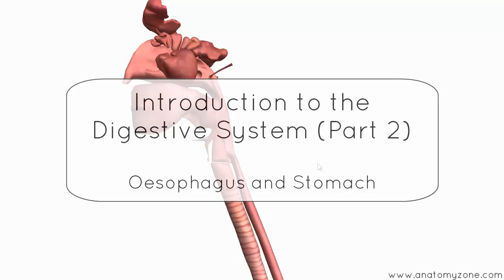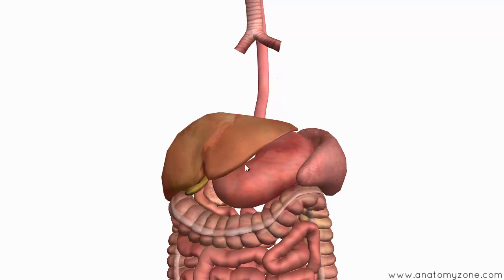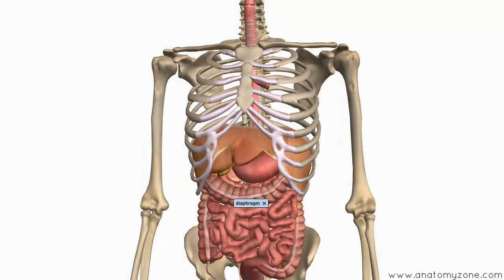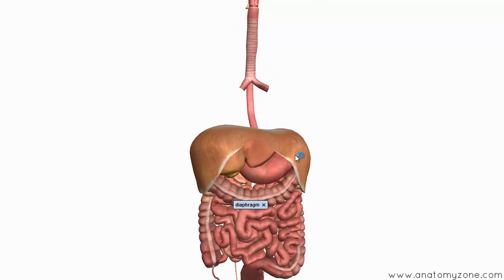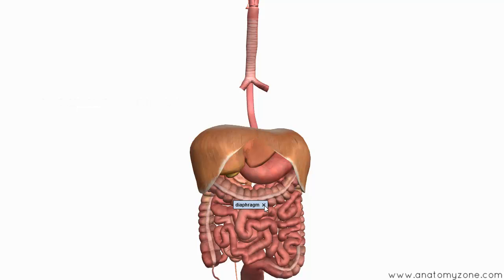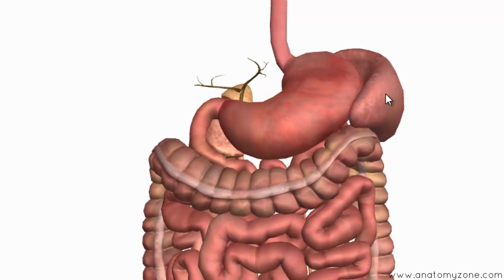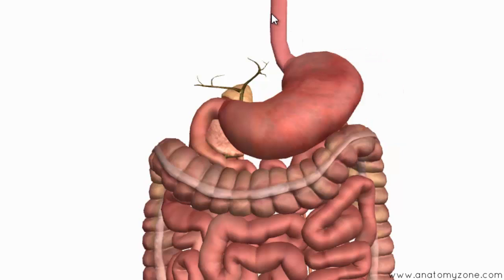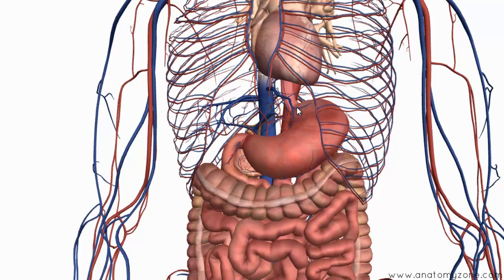Introduction to the Digestive System Part 2 - Oesophagus and Stomach - 3D Anatomy Tutorial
3D anatomy tutorial providing an introduction to the digestive system using the Zygote Body Browser This is part 2 of the introductory series on the digestive system, showing you the oesophagus and stomach.